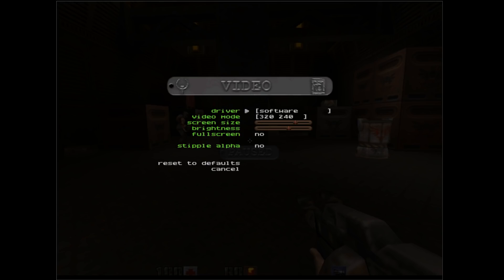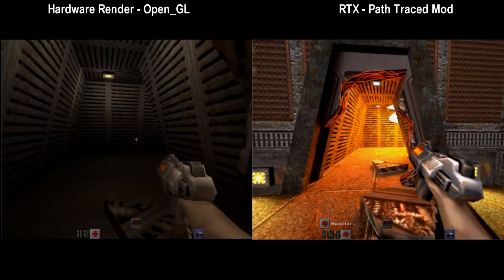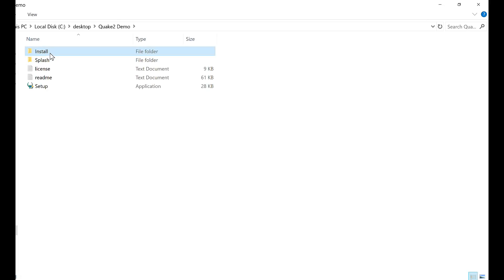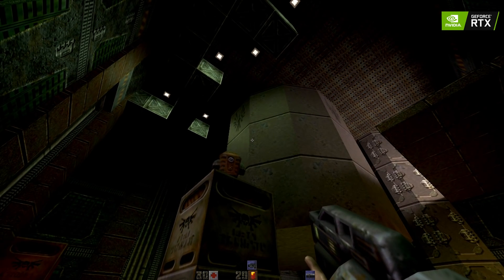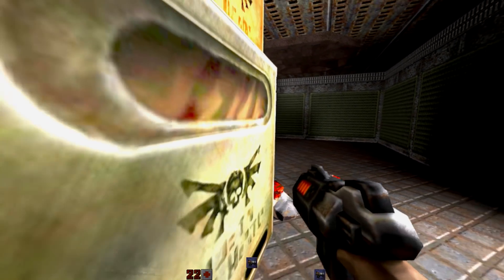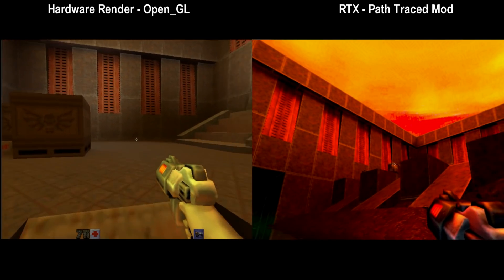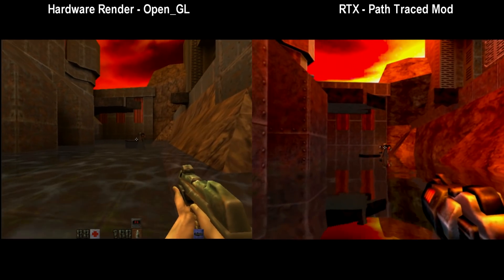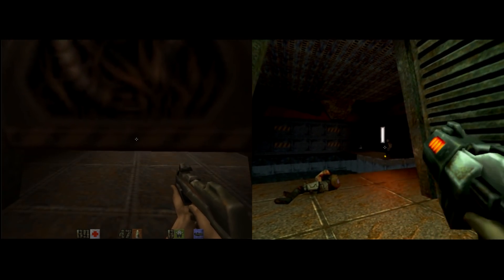Quake 2: The Ray Traced Analysis | Retro Bytes PC - RTX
ID software have long been at the cutting edge of real-time rendering and on more than one occasion they have blazed a trail for others to follow.

  Yet again thanks to John Carmack's open source of the Quake Engine it is again forging a new 'Path' thanks to some excellent work from Christoph Schied which you can read all about below and play this for yourself:-